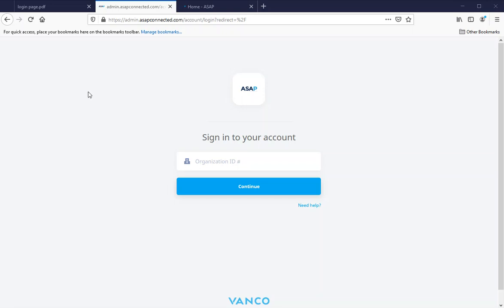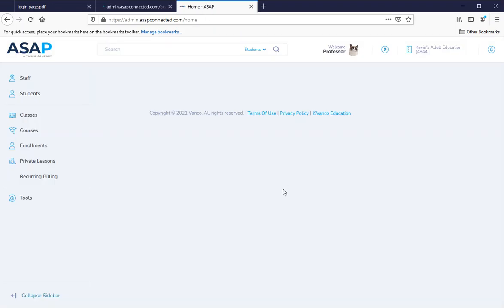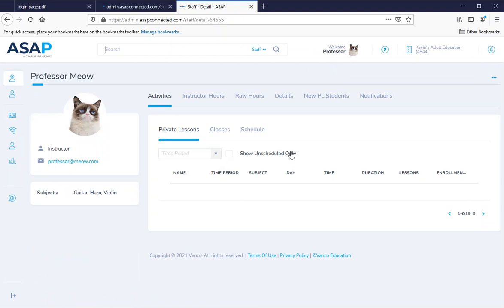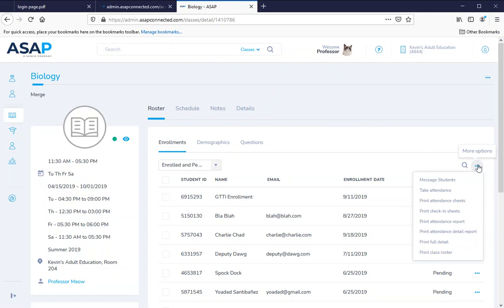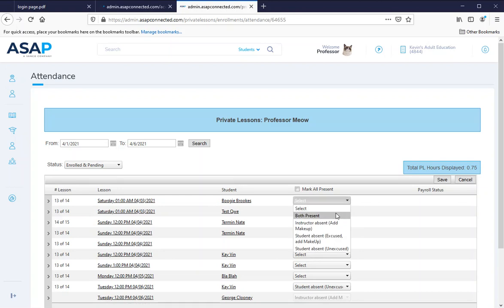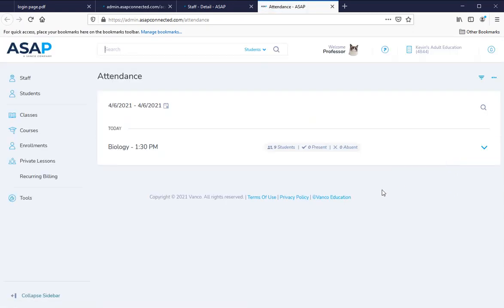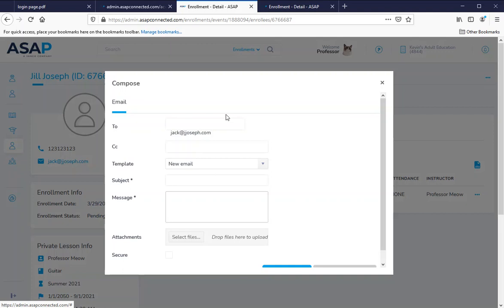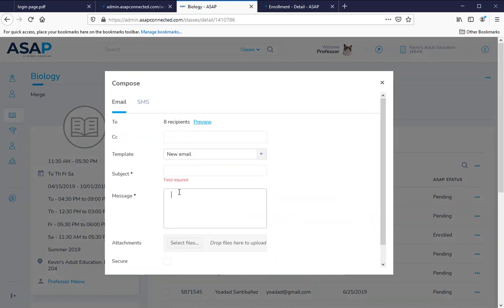Teachers Guide to Asap (A4) - Lessons & Classes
Teachers Guide to Asap (version 4)